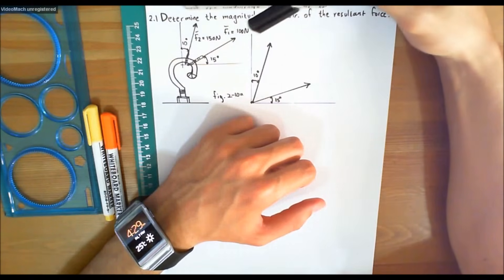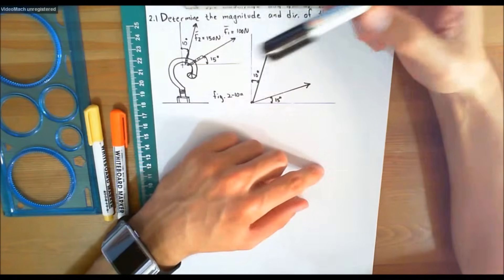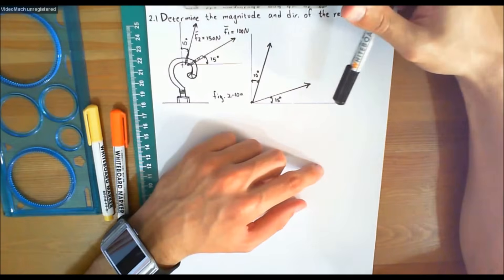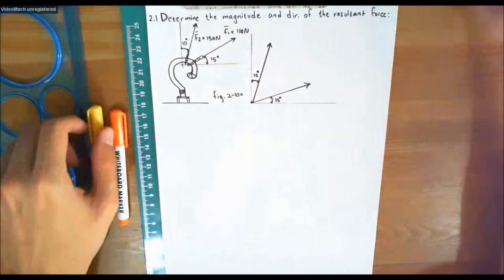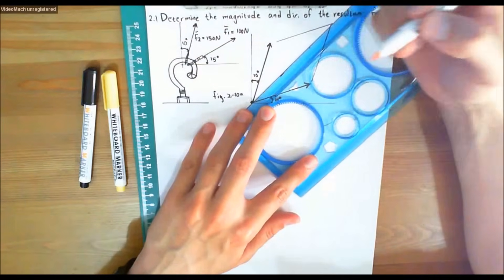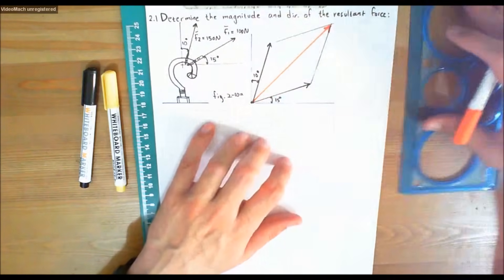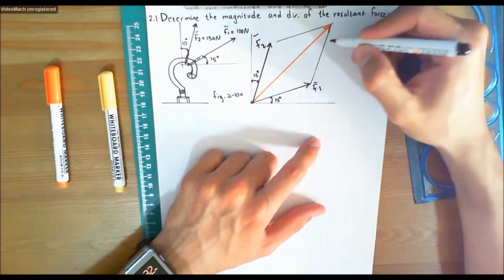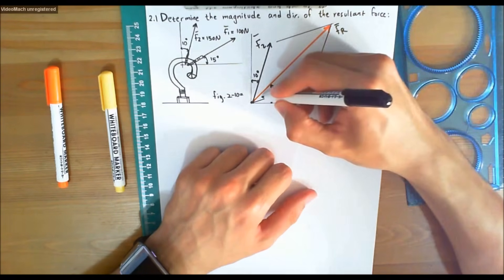Statics Lecture 14: Problem 2.1 Finding the Magnitude and Direction of the Resultant Force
This video presents the solution to Example Problem 2.1: Finding the Magnitude and Direction of the Resultant Force. Before attempting to solve this problem, I recommend reviewing previous concepts found in previous ACEVL videos, namely vector operations. For the best viewing experience, adjust the volume level and video resolution to HD quality and expand view to full screen.